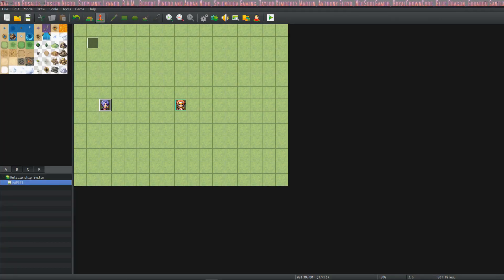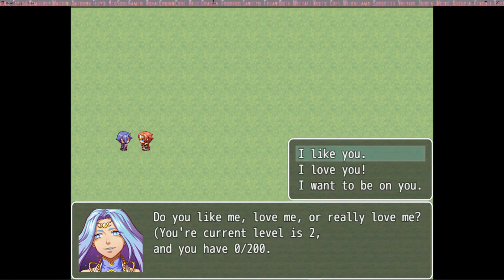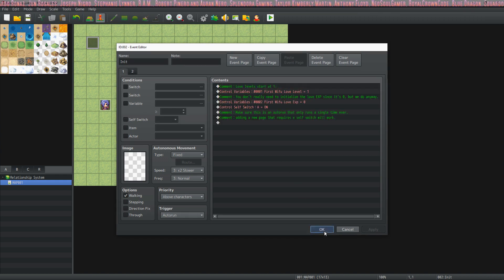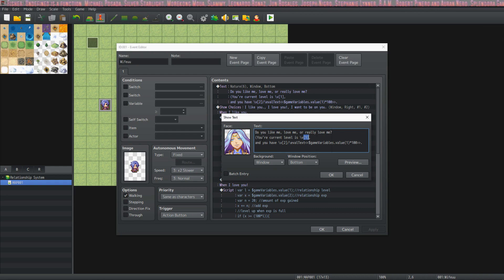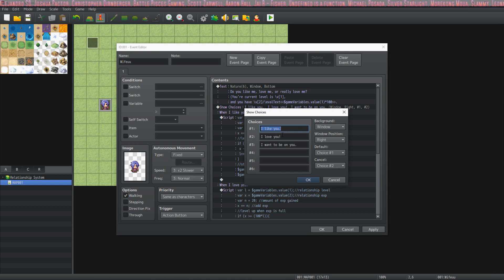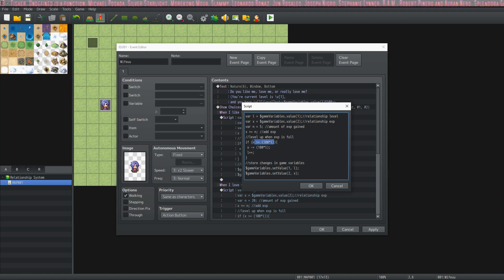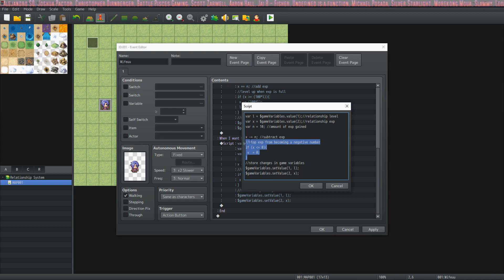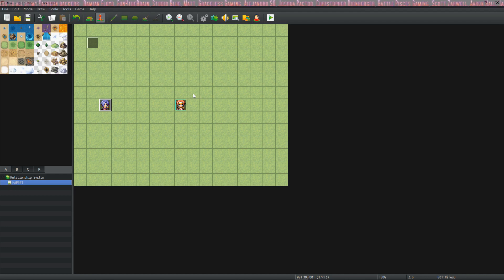RPG Maker MV Tutorial - A Simple Relationship System - RPGMMV